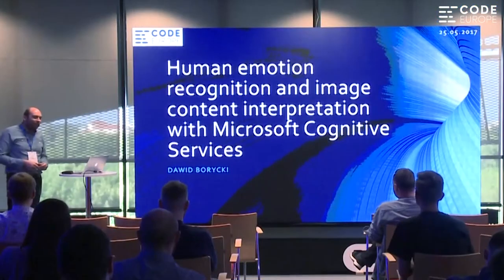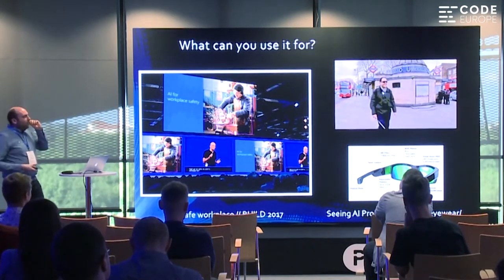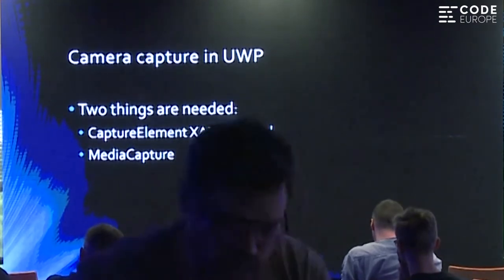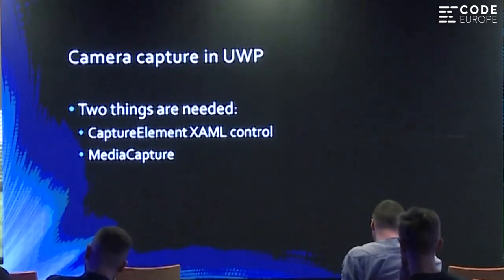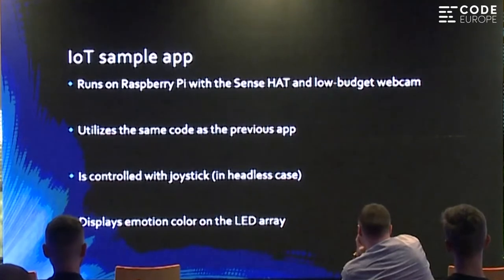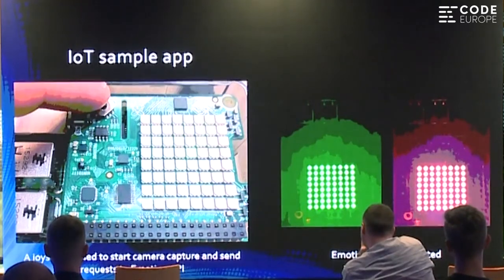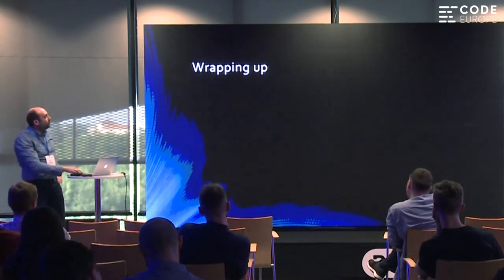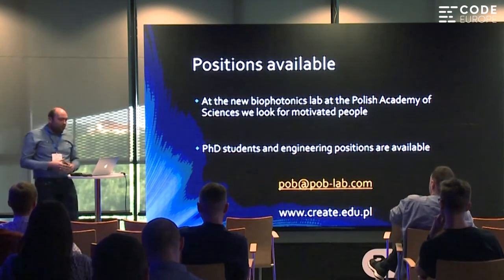Human emotion recognition (... ) - lecture by Dawid Borycki - Code Europe Spring 2017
Human emotion recognition and image content interpretation with the Microsoft Cognitive Services: The goal of this presentation is to present artificial intelligence capabilities of the Microsoft Cognitive Services (MCS) for building smart apps. After, short description of the MCS, I will explain how to develop an app utilizing MCS to recognize human emotions and read image content.